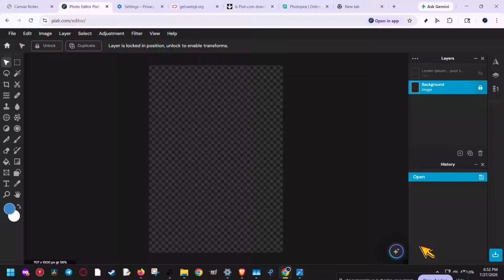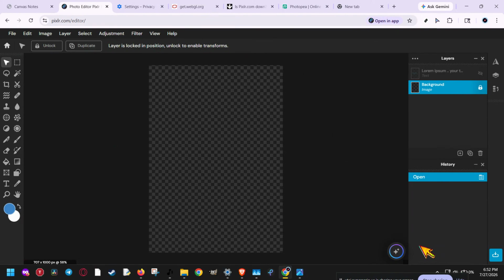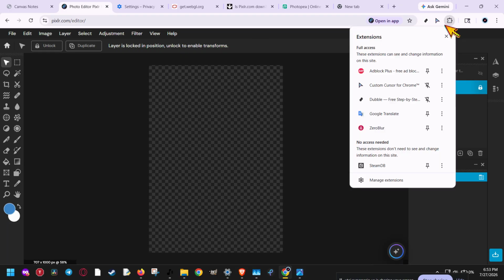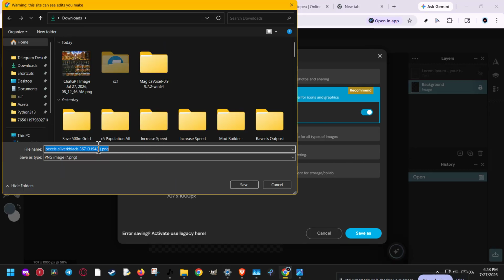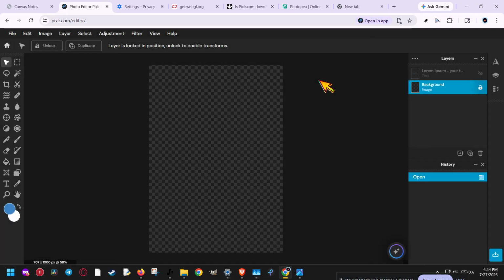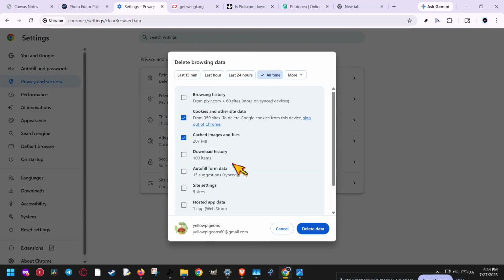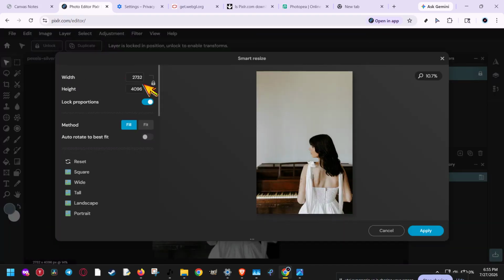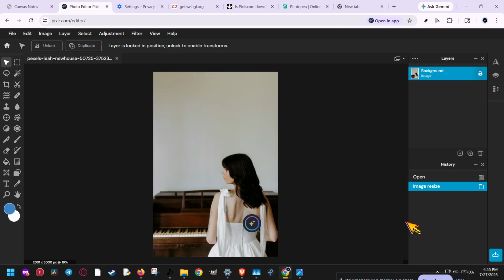Pixlr Save Error Fix (Easy Fix Guide)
Fix Pixlr save errors fast with these simple steps, including free plan limits, ad blocker issues, file name problems, cache clearing, and resize troubleshooting.
Learn the correct Pixlr save workflow so your file actually appears in the right folder every time.

🕚Timestamps:
0:00 Intro
0:18 Quick Checks
1:18 Correct Save Workflow
2:05 Troubleshooting
2:55 Outro

✍️What You'll Learn In This Video:
• How To Check Your Pixlr Free Save Limit
• How To Disable Ad Blockers For Pixlr
• How To Rename Files To Avoid Save Errors
• How To Use The Correct Pixlr Save Workflow
• How To Clear Browser Cache For Pixlr
• How To Resize Large Images To Prevent Crashes
• How To Switch Browsers When Pixlr Fails To Save

💡Pro Tips:
• Use simple file names with only letters and numbers
• Always complete every save confirmation step in Pixlr
• Try JPG if PNG keeps failing on large projects
• Clear cache after repeated save errors
• Test Pixlr in another browser if the issue continues